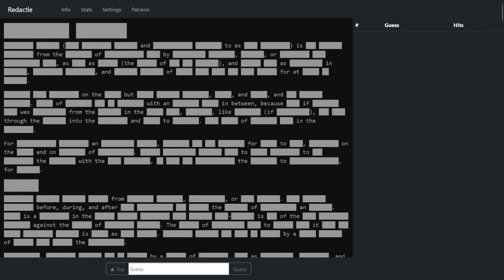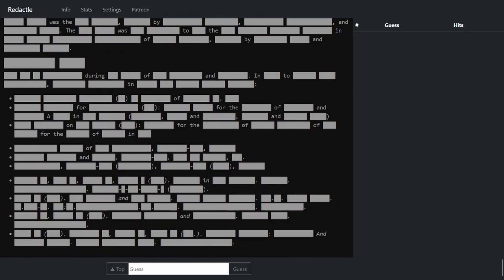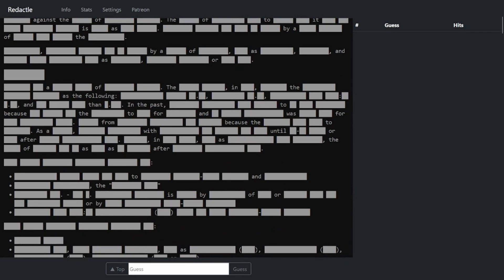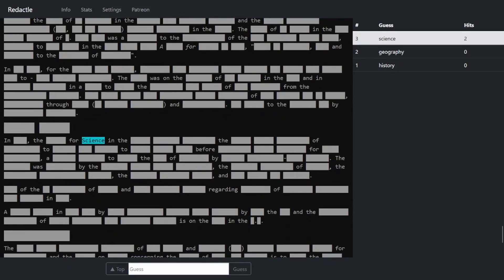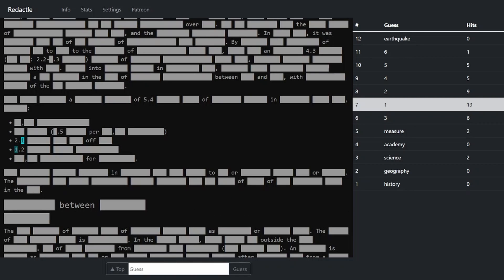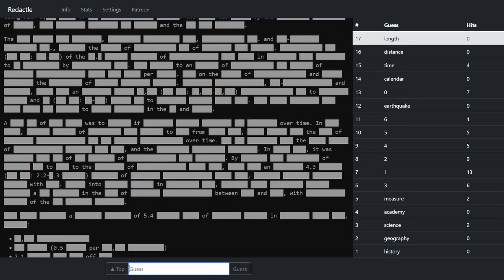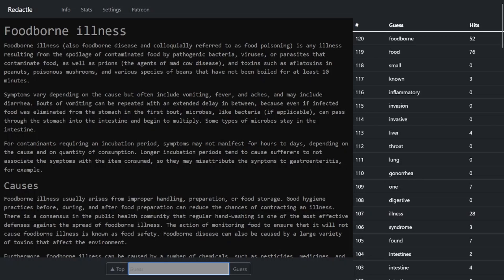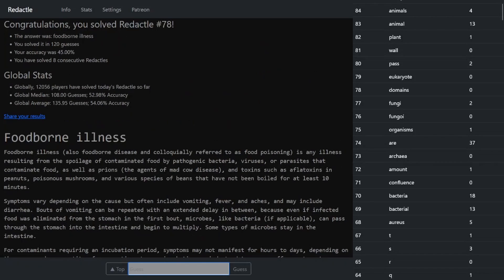A Redactle No. 78 Solve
I feel like I'm in the mixed position of whether or not I liked today's Redactle. At least I don't need to recover from it anytime soon.
Additional warning: I might have some "media offline" issues. First time it's happened, but not quite sure how I'd fix it.

00:09 - Start of solve
06:16 - Breakthrough... part 1
14:30 - Solved!!